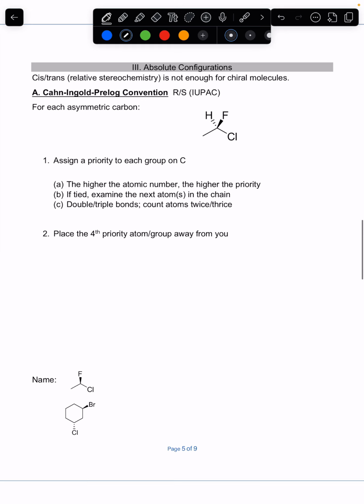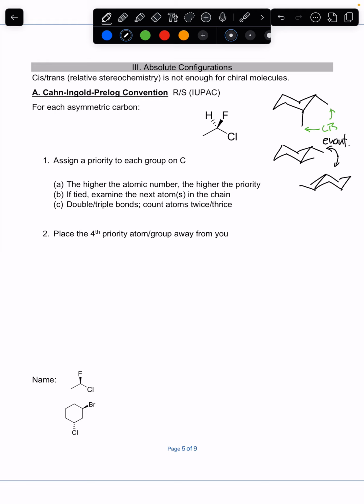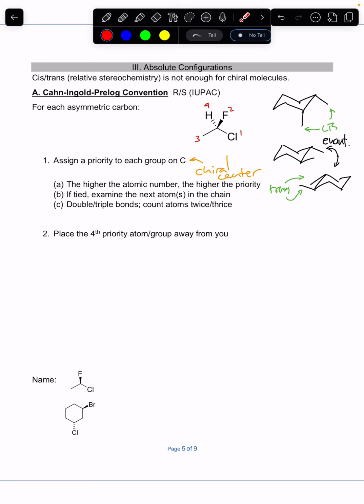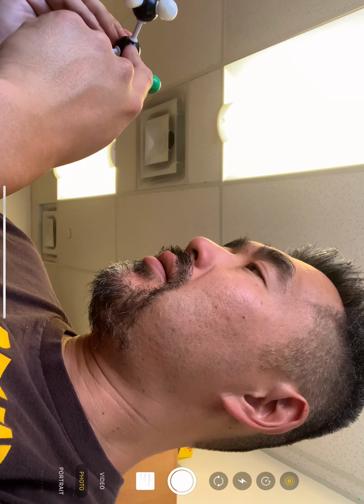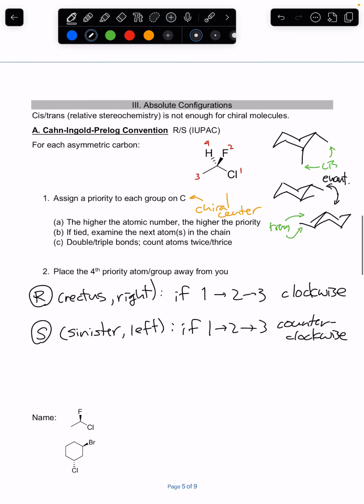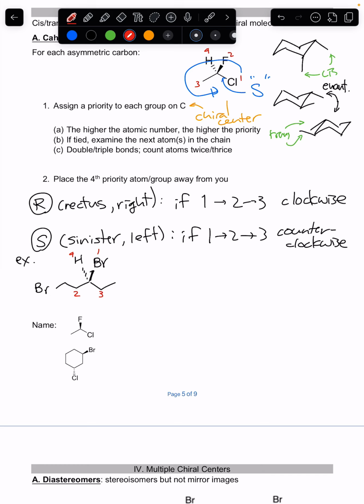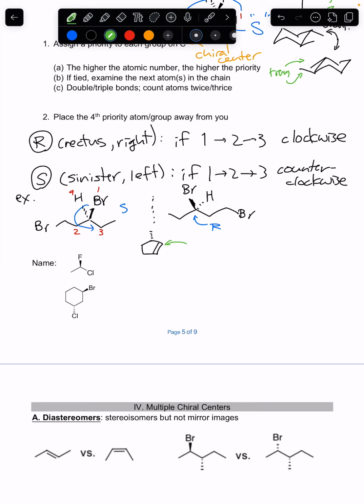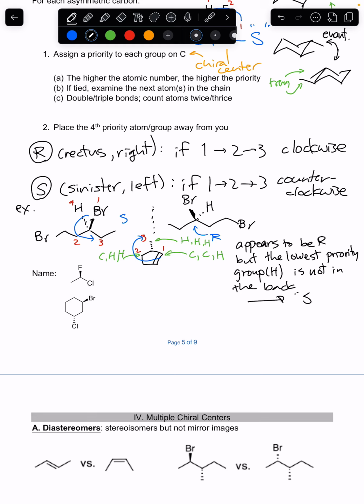Org Chem I (CHEM2420) Chap5c Absolute Stereochemistry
We learn the Cahn-Ingold-Prelog convention (adapted by IUPAC) to assign either R or S to each chiral center.